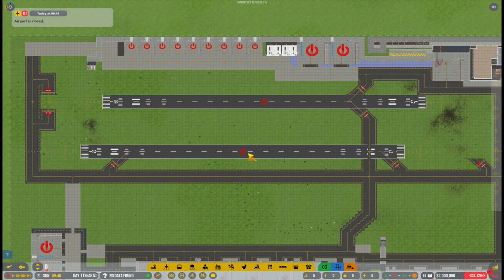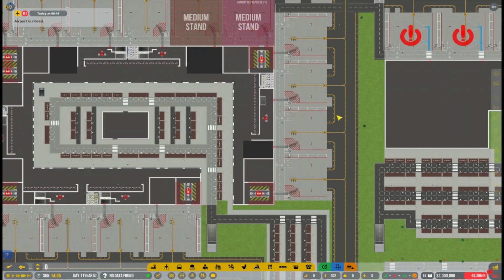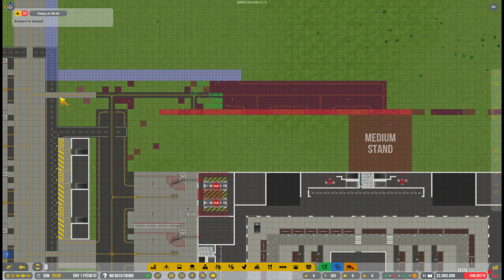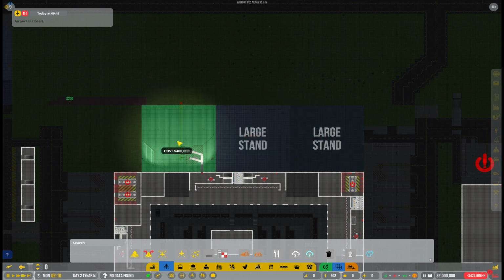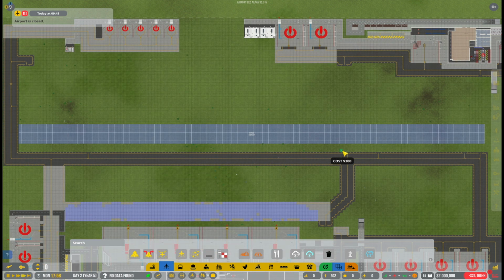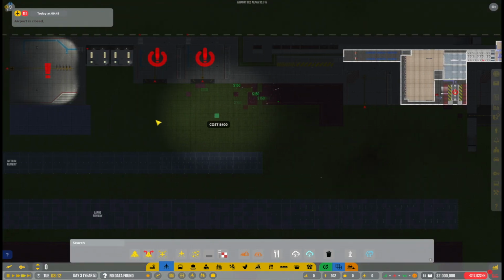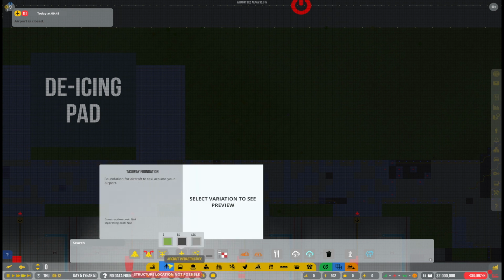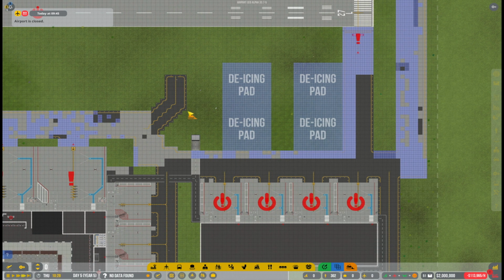Airport CEO | Preparing our airport for wide-body aircraft! | S2E6